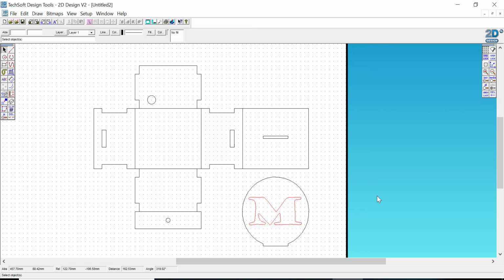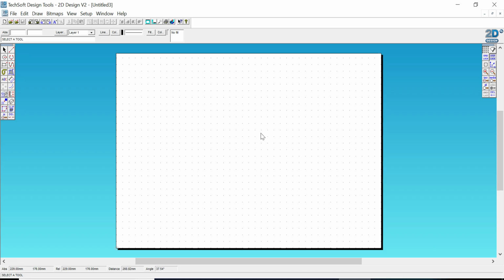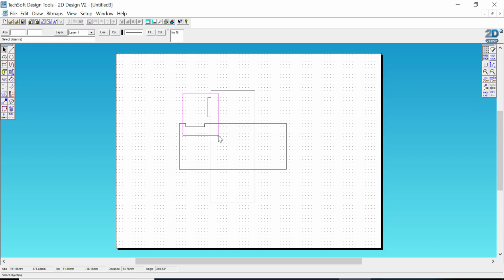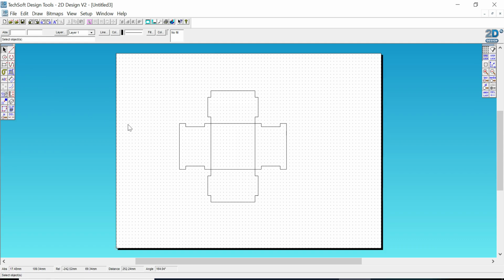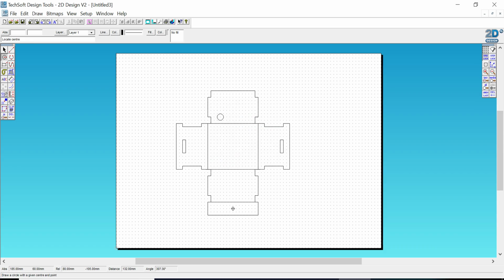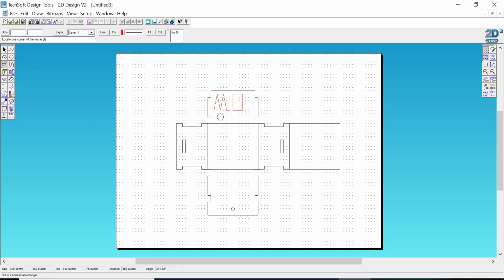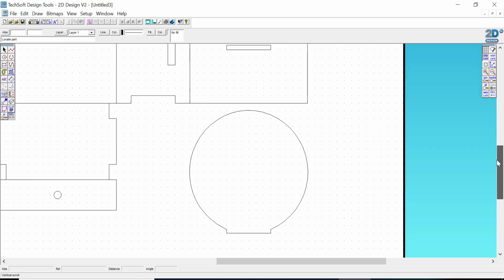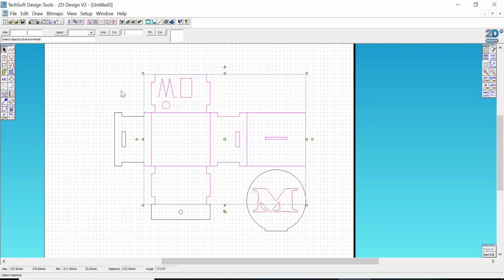Using CAD to Design a laser cut lamp base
This is for students studying the Energy Saving lighting unit at Milford Haven School. If you intend to use Microbit as a control system you should also consider how the board will be mounted inside the box.